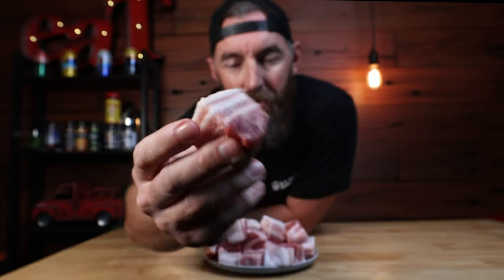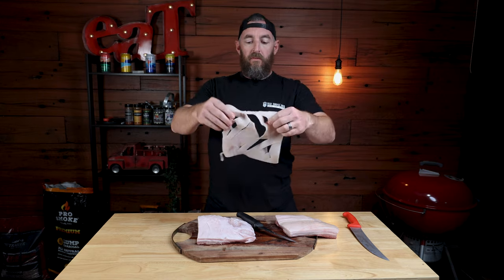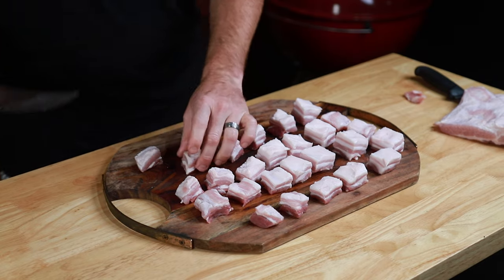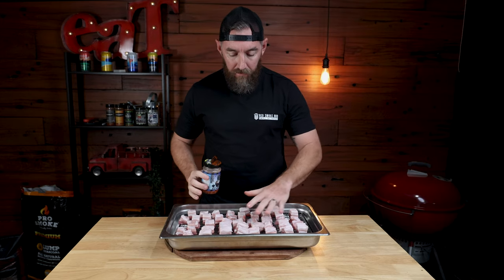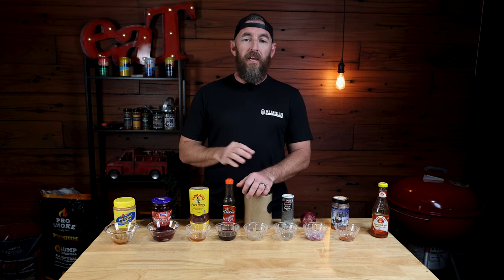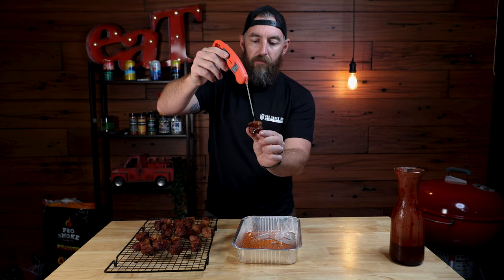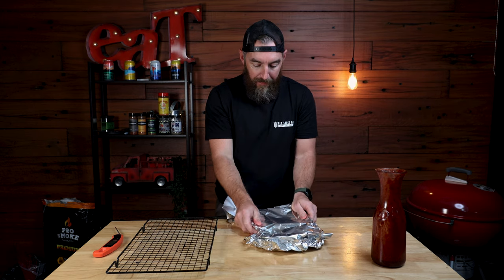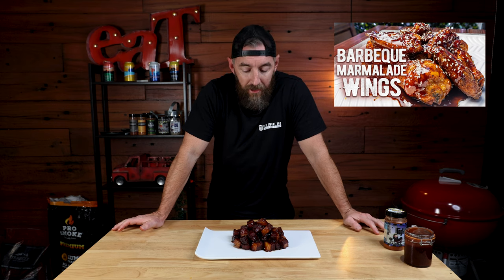Crazy BBQ Experiment: Peanut Butter & Jelly Smoked Pork Belly Burnt Ends!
Pork Belly Burnt ends are a super popular go to for any budding Pit Master but have you tried them glazed in Peanut Butter and Jelly?? What you sat, trust me when we say this is an absolute winner with friends and the kids and you wont be able to keep up the supply at your next party or event.

This is a great alternative recipe to the traditional way of cooking this delicious Pig Candy replacing BBQ sauce. Don't get us wrong we love the tradition Burnt Ends as much as the next guy but its good to have options right?

Enjoy the vid and as always throw your questions in the comments below.

Recipe for the Sauce

Pork Belly
1/4cup of Peanuts

1 TSP Black Peppercorns

2 TBSP Brown Sugar

2 TBSP Honey
1/2 Cup Strawberry Jam/Jelly  (Can be Raspberry or combo of both)
1/4 Cup Peanut Butter

1/4 Red Onion Minced

1/4 Cup Worcestershire Sauce
1 TBSP Hot Sauce (optional)

Dustys Camera

The BBQ gear we use
Daves Offset Smoker
Digital Thermometer
Charcoal Chimney